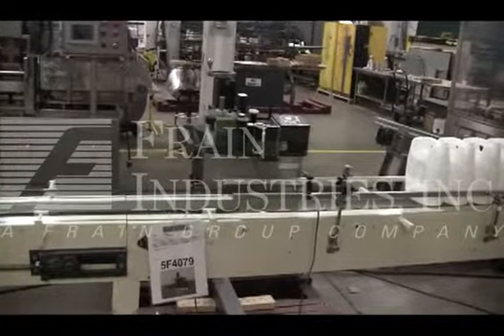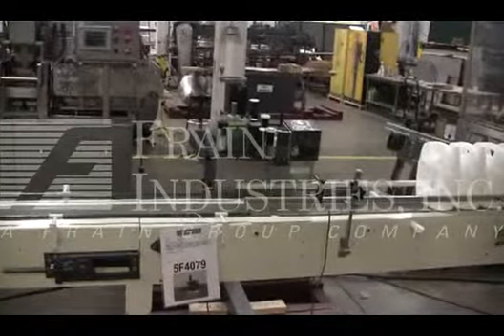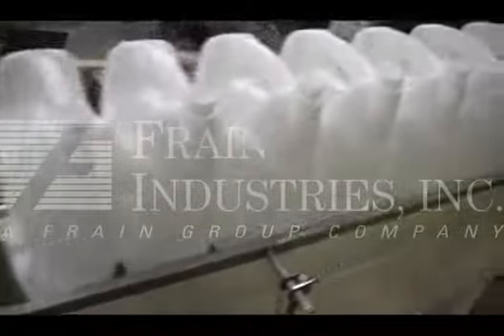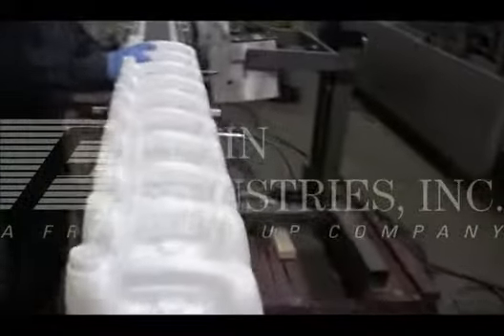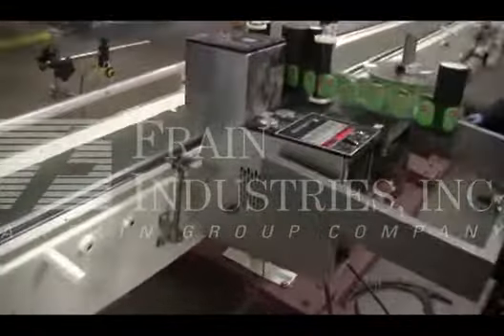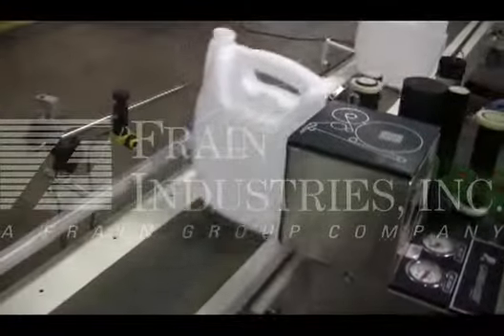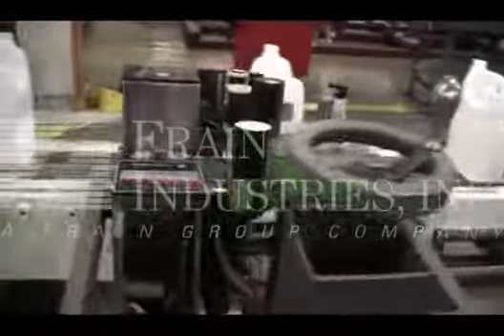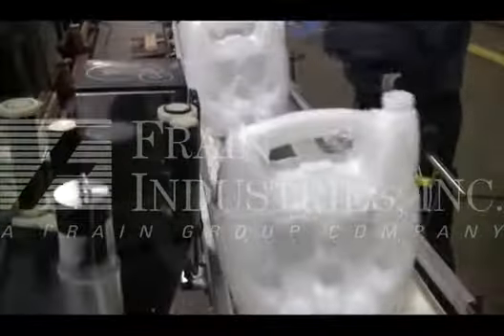Label Aire 2111M P/S Spot Labeler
Pressure sensitive, blow spot labeler rated up to 1080" per minute - depending on materials and application. Label size range: up to 4" in Width; up to 5-1/2" in Length. Label placement accuracy: +/- 1/32". Roll specifications: Maximum roll diameter of 12" on a 3" core. Mounted on a height adjustable T-stand.